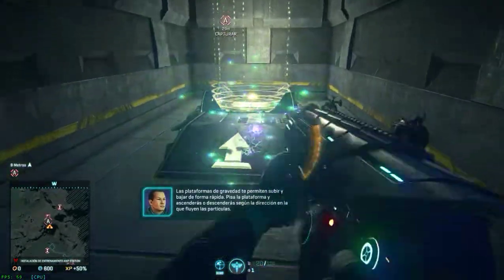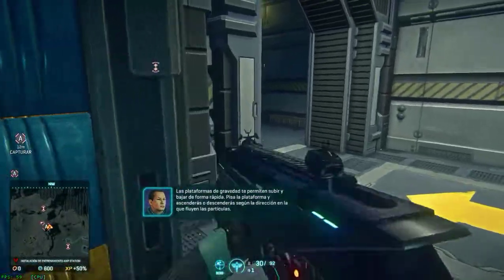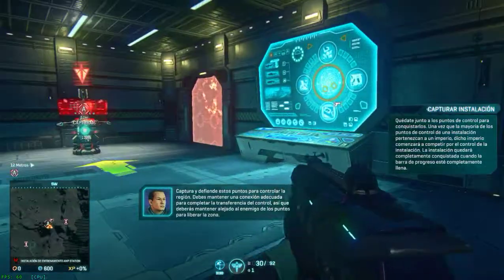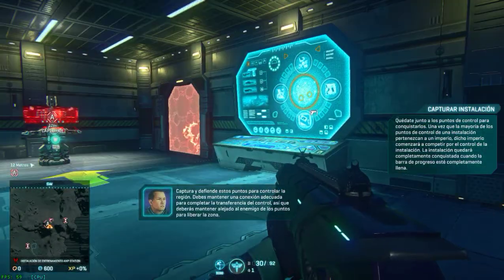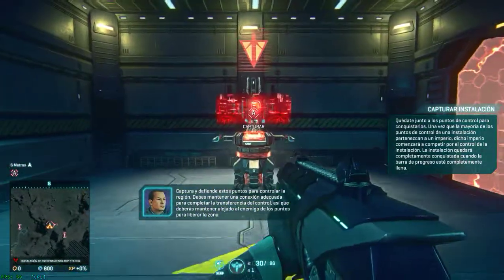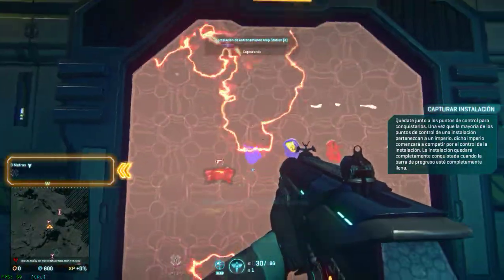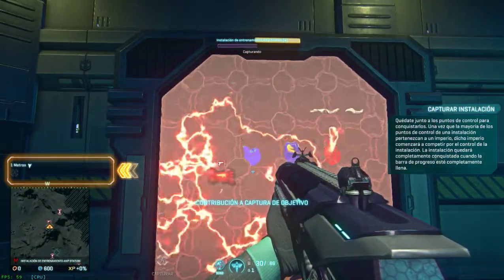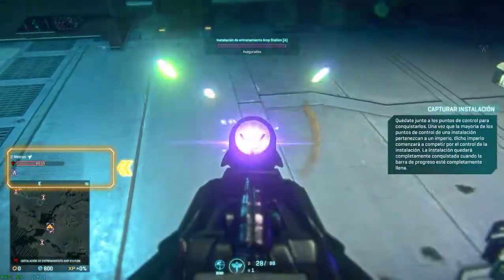PlantetSide 2 [PC] Configurar sincronización vertical.